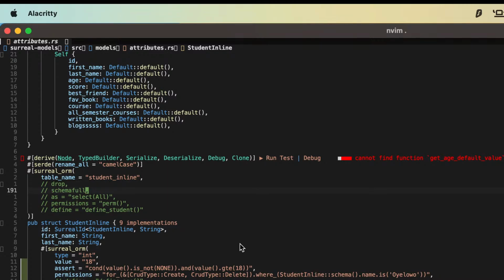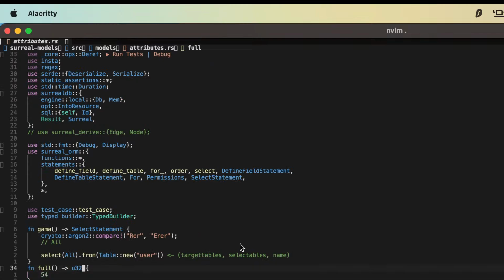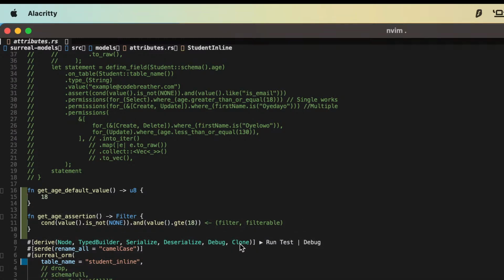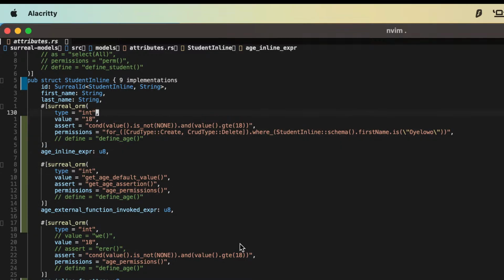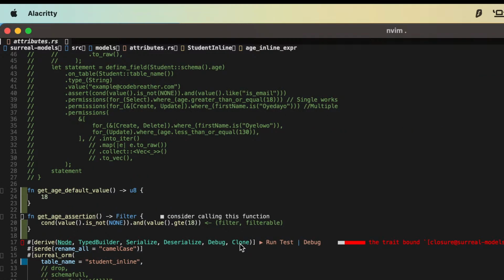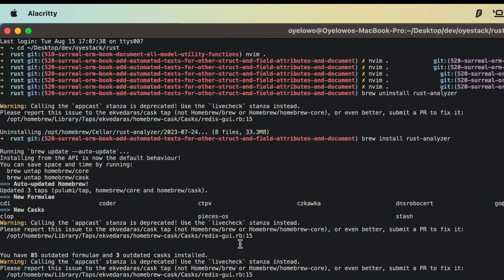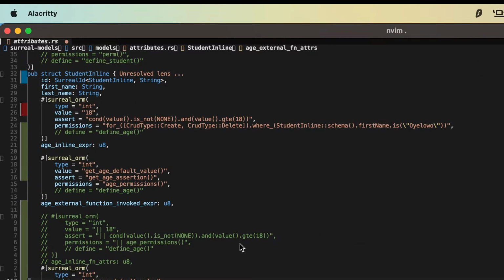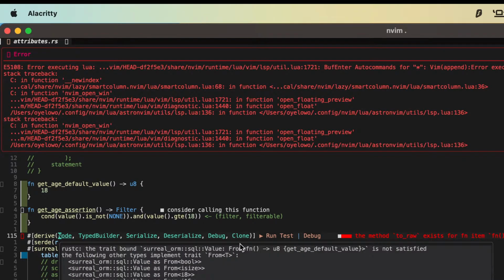OSS: Rust, Metaprogramming, Procedural & Declarative macros, Trait Objects, Database, ORM & more3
OSS: Rust, Metaprogramming, Procedural & Declarative macros, Trait Objects,  Graph Database, ORM, query builder and more.